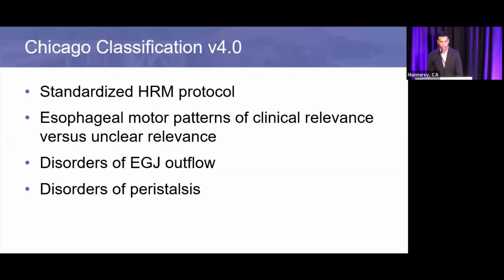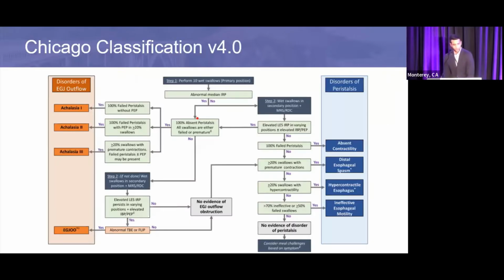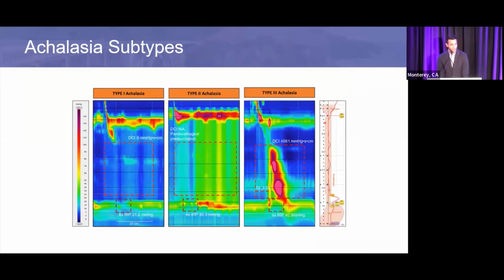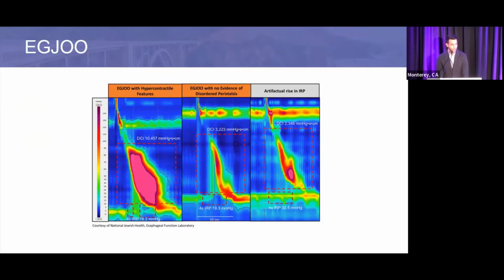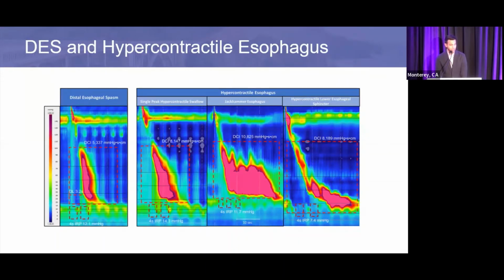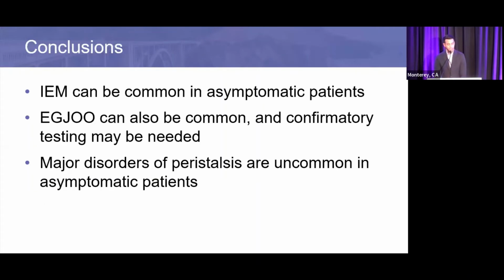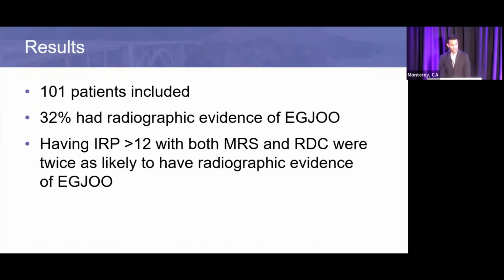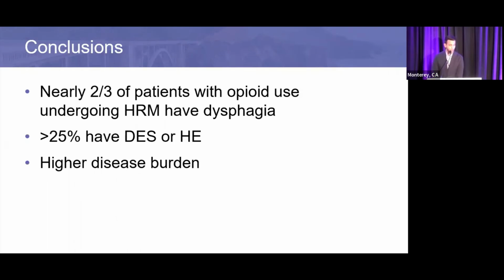Hot Topics Esophageal Motility (Nik Agarwal, MD)